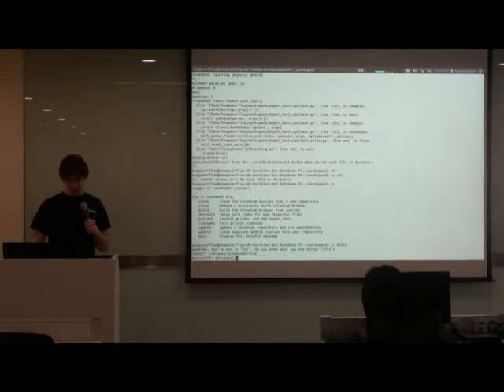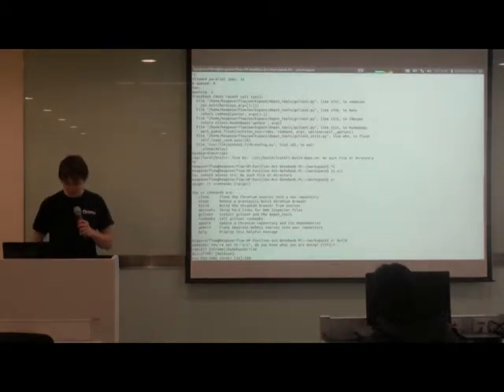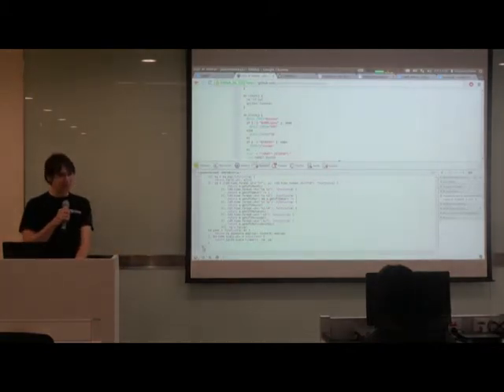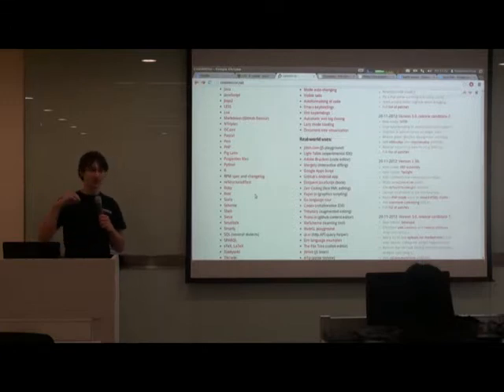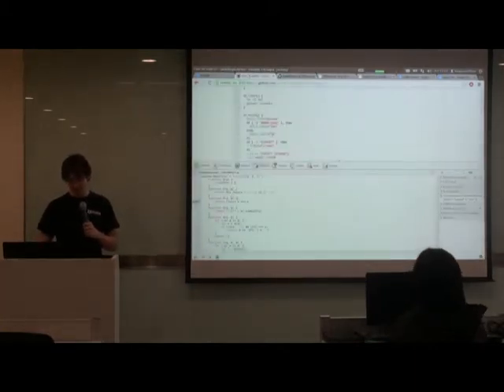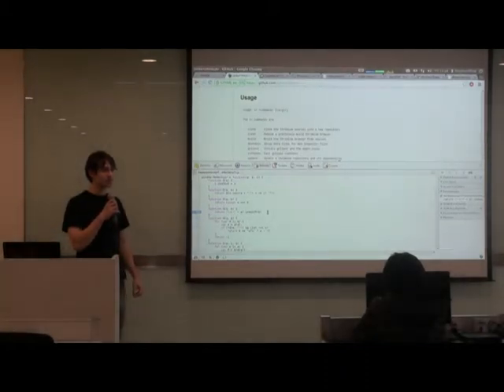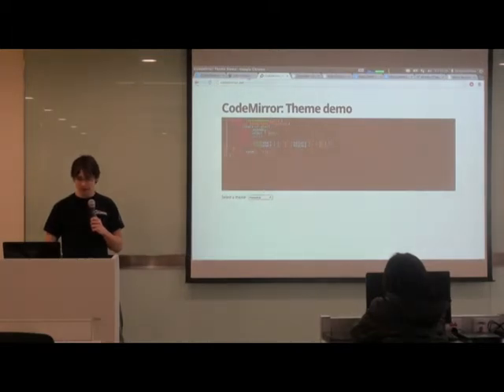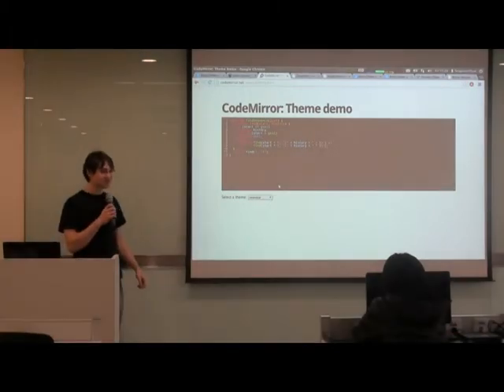Neat Tools for Chromium and the Web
Presented at Qihoo 360's headquarters in Beijing, China.
The first few sentences are in Mandarin Chinese, but I quickly switch to English.